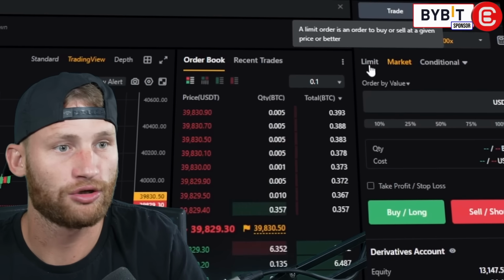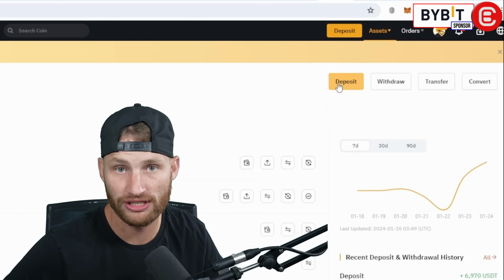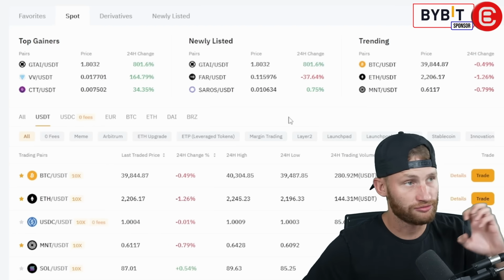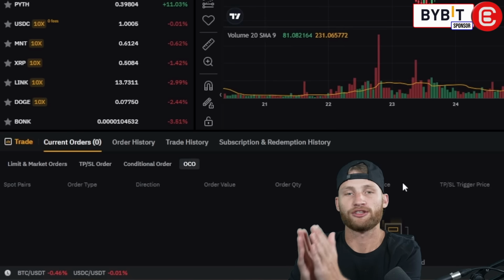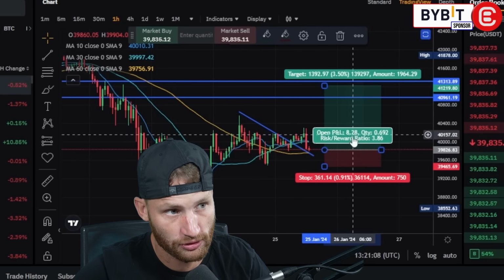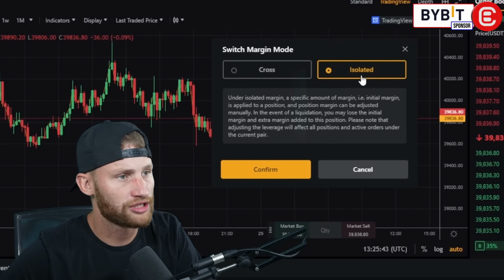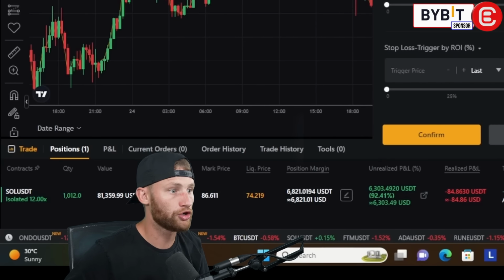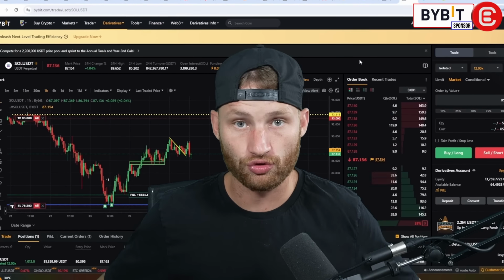How To Trade Crypto on Bybit! (Beginners Tutorial)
This is the ONLY crypto trading tutorial that you will ever need to make life-changing money in crypto with BYBIT!

In this crypto trading tutorial, Sheldon will show you, in detail,  how he uses the ByBit trading platform to help you become a more profitable trader! This video is a beginner's guide to ByBit for those aiming to become a better crypto trader and succeed in the coming bull market!

🟩 𝗕𝗬𝗕𝗜𝗧 - 𝗕𝘆𝗯𝗶𝘁 𝗜𝘀 𝗡𝗼𝘄 𝗕𝗮𝗰𝗸 𝗮𝗻𝗱 𝗟𝗶𝗰𝗲𝗻𝘀𝗲𝗱 𝗶𝗻 𝗘𝘂𝗿𝗼𝗽𝗲!! 𝗕𝗲 𝗘𝗮𝗿𝗹𝘆 𝗳𝗼𝗿 𝘁𝗵𝗲 𝗕𝗲𝘀𝘁 𝗙𝗲𝗲𝘀!!
🇪🇺 Be among the first users to sign up for Bybit EU to get the best chance at the lowest fees!

🚀 LEARN LIFE-CHANGING TRADING SKILLS WITH THE SNIPER HIMSELF - 𝗝𝗢𝗜𝗡 𝗦𝗡𝗜𝗣𝗘𝗥 𝗦𝗖𝗛𝗢𝗢𝗟 TODAY

🚀  𝗝𝗢𝗜𝗡 𝗧𝗛𝗘 𝗦𝗡𝗜𝗣𝗘𝗥 𝗖𝗟𝗨𝗕 - 𝗦𝗛𝗘𝗟𝗗𝗢𝗡’𝗦 𝗘𝗫𝗖𝗟𝗨𝗦𝗜𝗩𝗘 𝗧𝗥𝗔𝗗𝗜𝗡𝗚 𝗚𝗥𝗢𝗨𝗣

Crypto Banter is a live streaming channel that brings you the hottest crypto news, market updates, and fundamentals of the world of digital assets – “straight out of the bull’s mouth”!! Join the fastest-growing crypto trading community to get notified on the most profitable trades and the latest crypto market updates & news!!!

⏱𝗧𝗶𝗺𝗲𝘀𝘁𝗮𝗺𝗽𝘀:
00:00 ByBit Crypto Exchange Tutorial - Intro
00:34 Opening an Account on ByBit
04:11 Depositing & Withdrawing on ByBit
07:42 Extra Market Features
08:35 What is Spot Trading?
15:27 Setting Stop Loss & Take Profit on ByBit
19:15 How to Leverage Trade on ByBit
29:58 Conclusion